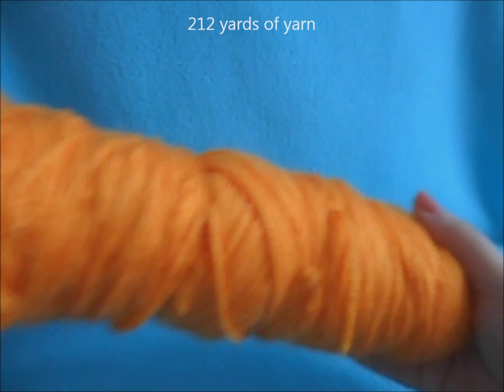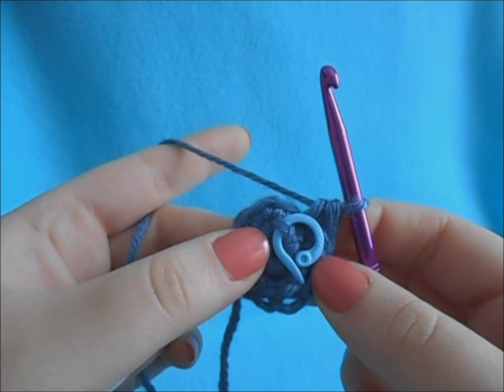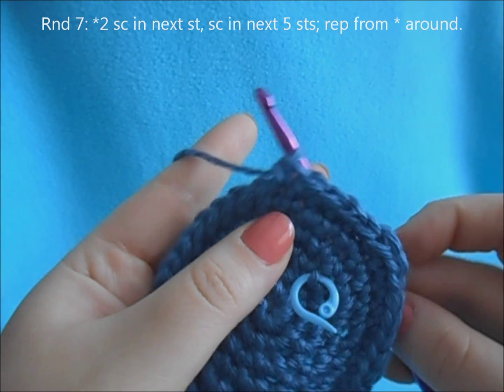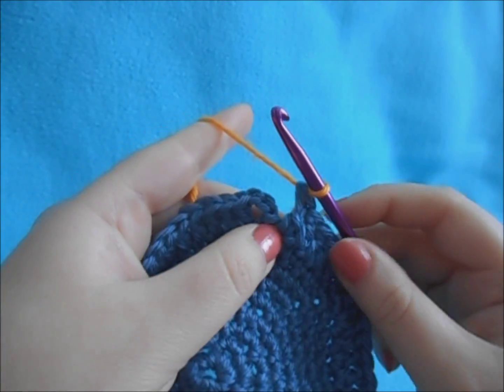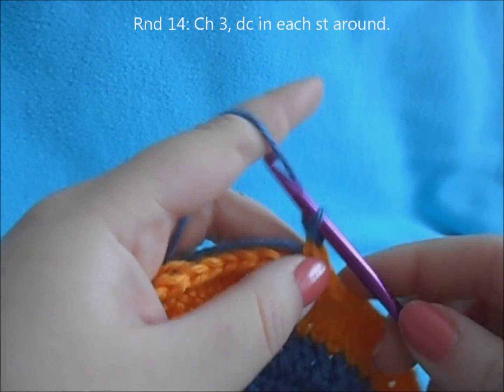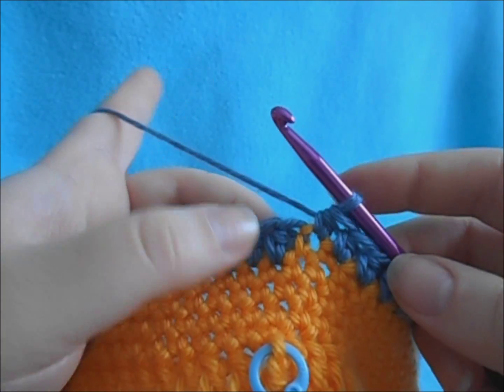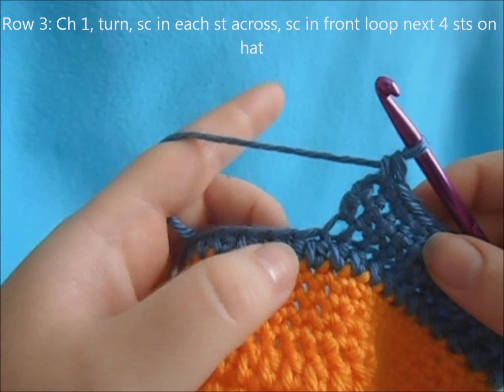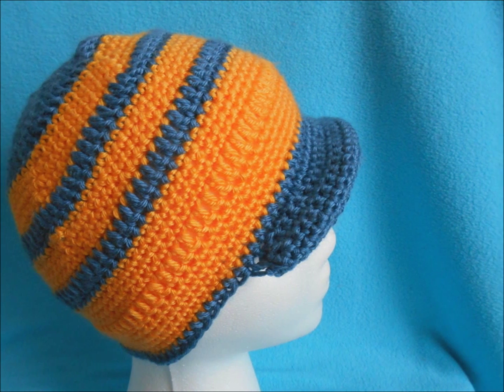The AristoCats | Toulouse Inspired Brim Hat { Crochet }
P r i n t a b l e P a t t e r n s

Hey everyone! I just love The AristoCats and since I made hat inspired by Marie for this April, I wanted to include the other kitten cuties. This easy crochet hat is inspire by Toulouse and his laid-back attitude. I hope you guys like this pattern and try it out. This pattern and most of my other hat pattern are for both male and female. Just pick different colors to fit the person.
Thanks for coming back and watching!

Items Mentioned:
Boye Aluminum Crochet Hook size H-8 (5mm)
Caron Simply Soft Yarn in Melon and Country Blue ( 6 oz, 315 yrds, #4 medium) 1 ball of each color
Removable Stitch Marker
Tapestry Needle

Gauge:
16 sc and 15 rows = 4"

Size:
19" at bottom of hat.

Instructions: (hat is worked from crown down to brim)
Crown - Starting with blue yarn;
Ch 4, sl st in first ch to form ring. Place marker for beginning of round. (removable stitch marker work best)
Rnd 1: Work 6 sc in ring - 6 sts
Rnd 2: Work 2 sc in each st - 12 sts
Rnd 3: *2 sc in next st, sc in next st; rep from * around - 18 sts
Rnd 4: *2 sc in next st, sc in next 2 sts; rep from * around - 24 sts
Rnd 5: *2 sc in next st, sc in next 3 sts; rep from * around - 30 sts
Rnd 6: *2 sc in next st, sc in next 4 sts; rep from * around - 36 sts
Rnd 7: *2 sc in next st, sc in next 5 sts; rep from * around - 42 sts
Rnd 8: *2 sc in next st, sc in next 6 sts; rep from * around - 48 sts
Rnd 9: Ch 3, dc in same space, dc in next 7 sts, *2 dc in next st, dc in next 7 sts; rep from * around - 54
Switch to orange yarn.
Rnd 10: *2 sc in next st, sc in next 8 sts; rep from * around - 60 sts
Rnd 11: *2 sc in next st, sc in next 9 sts; rep from * around - 66 sts
Rnd 12: *2 sc in next st, sc in next 10 sts; rep from * around - 72 sts
Rnd 13: *2 sc in next st, sc in next 11 sts; rep from * around - 78 sts
Switch to blue yarn.
Rnd 14: Ch 3, dc in each st around.
Rnd 15 - 18: Sc in each st around.
Rnd 19 - 28: Repeat Rnds 14-18 twice. Use blue on the 14th rnd repeat.
Rnd 29: Hdc in each st around, (in blue yarn) sl st to first st. Fasten off.

Brim: (top side)
Fold hat in half, place marker, count 11 sts to the right of the marker, place marker, count 11 sts to the left of your marker, place marker. 22 sts in total.
Row 1: With right side facing, sc in next 22 sts in front loops only.
Row 2: Ch 1, turn, sc in each st across, sc in back loops in next 4 sts on hat - 26 sts
Row 3: Ch 1, turn, sc in each st across, sc in front loops in next 4 sts on hat - 30 sts
Row 4: Ch 1, turn, sc in each st across, sc in back loop of next st on hat - 31 sts
Row 5: Ch 1, turn, sc in each st across, sc in front loop of next st on hat - 32 sts
Row 6: Ch 1, turn, sc in each st across, sc in back loop of next st on hat - 33 sts
Row 7: Ch 1, turn, sc in each st across, sc in front loop of next st on hat - 34 sts
Fasten off.

Brim: (bottom side)
Row 1: With wrong side facing, sc in back loops of first set of 22 sts.
Row 2: Ch 1, turn, sc in each st across, sc in front loops in next 4 sts on hat - 26 sts
Row 3: Ch 1, turn, sc in each st across, sc in back loops in next 4 sts on hat - 30 sts
Row 4: Ch 1, turn, sc in each st across, sc in front loop of next st on hat - 31 sts
Row 5: Ch 1, turn, sc in each st across, sc in back loop of next st on hat - 32 sts
Row 6: Ch 1, turn, sc in each st across, sc in front loop of next st on hat - 33 sts
Row 7: Ch 1, turn, sc in each st across, sc in back loop of next st on hat - 34 sts
Fasten off.

You could add cardboard or stiff interfacing to make your brim firm. Sew top and bottom of brim together to close it. Weave in ends and enjoy!

Abbreviations:
ch = chain
st = stitch
sl = slip